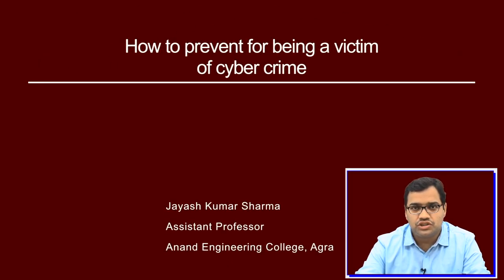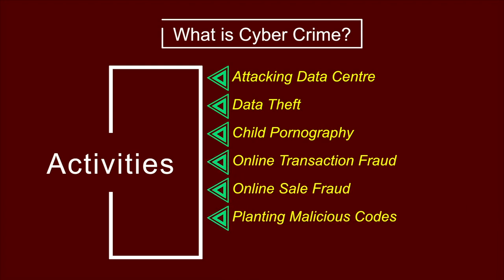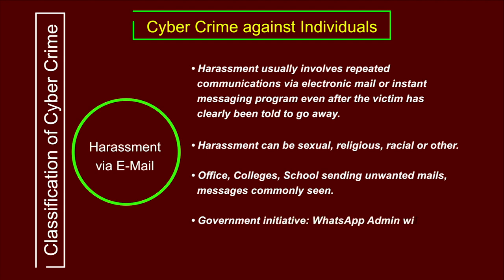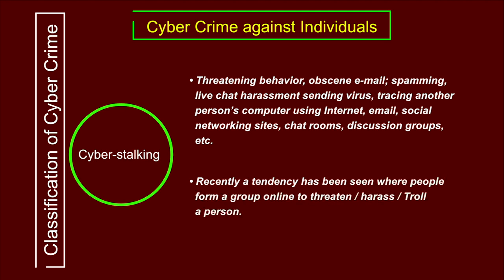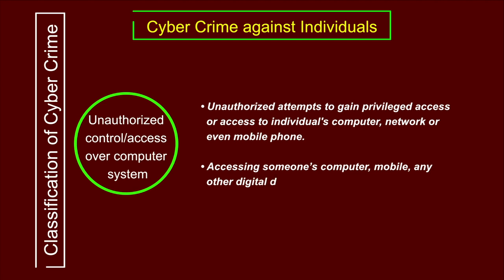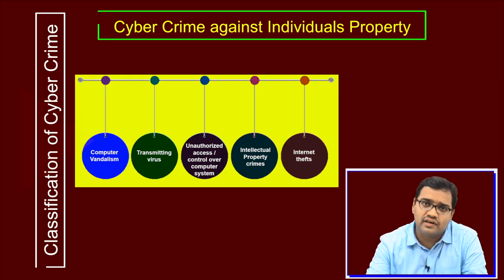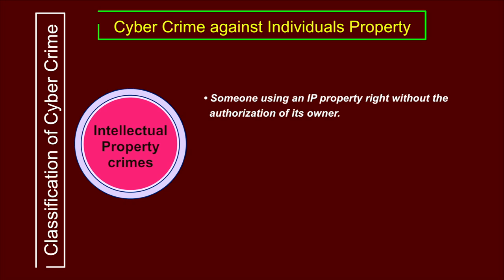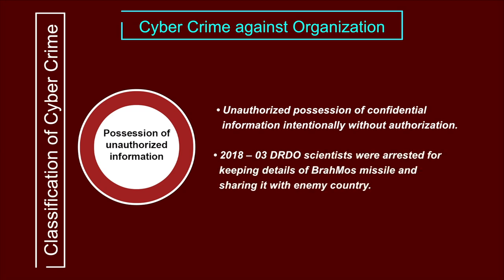How to prevent for being a victim of cyber crime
By: Er. Jayash Sharma